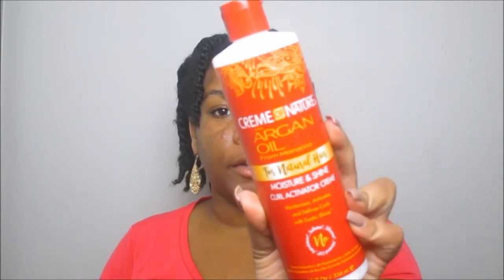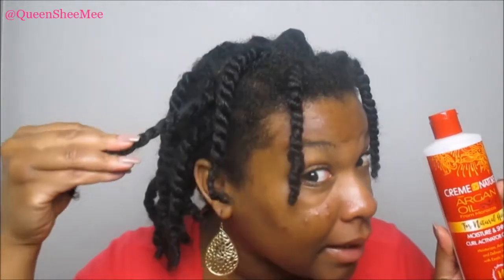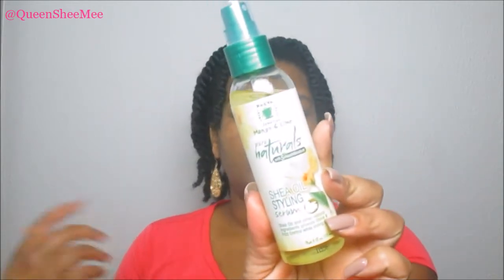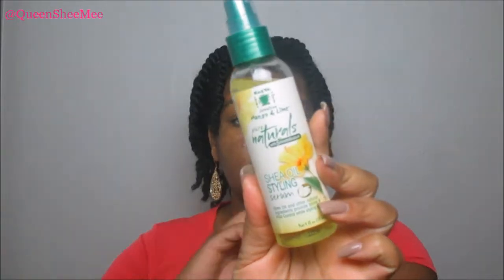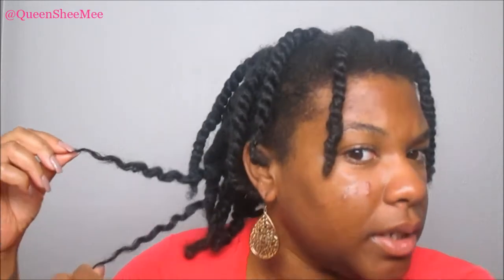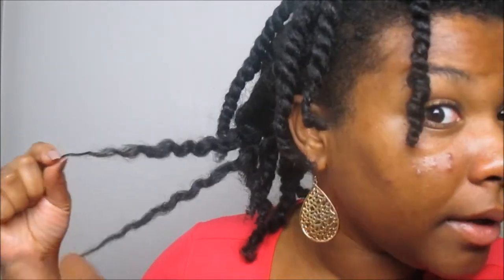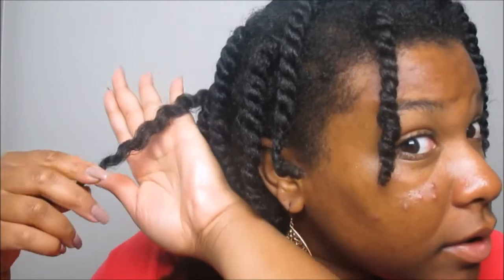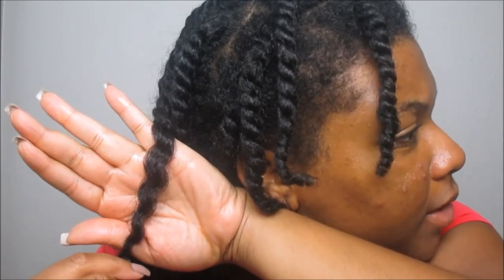AUGUST Curlkit CON Curl Activator | Review and Demo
Who DOESN'T LOVE Creme of Nature? They stay coming out with new and innovative products for ALL NATURALISTAS. Hence, why I have another OneProductTutorial for you today Queens.

I FINALLY used my "Curl Creme Activator" we received in our August 2017 Curlkit. Curlkit is a monthly subscription service featuring natural hair and sometimes beauty goodies. Each month for $25 (Inc. s/h) you will receive 4-6 full size products with sample packs as well.

Thank you for all of your continual love and support Queens!!!

SPECIAL THANKS TO ALL MY QUEENS FOR WE ARE NOW 400 STRONG!!! I LOVE EACH OF YOU AND WITHOUT YOU QUEENSHEEMEE ISN'T POSSIBLE.

I LOVE ALL OF YOU AND I JUST THANK YOU SOOOOO MUCH! YOU ROCK!

PRODUCTS USED:

CREME OF NATURE CURL ACTIVATOR CREME

Txturepro Detangler Brush-

FTC: Product(s) were provided by Curlkit for an HONEST REVIEW. ALL OPINIONS ARE HONEST AND THAT OF MY OWN. :) But you guys know this.

Influenster: Queen Esther S.